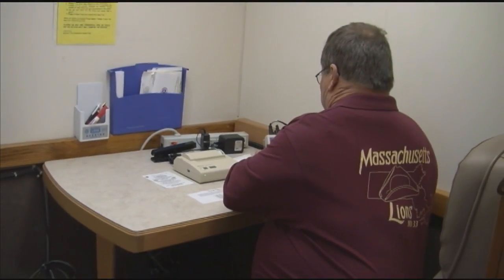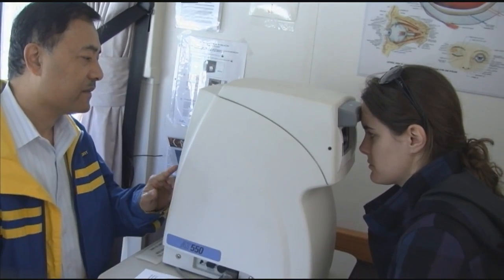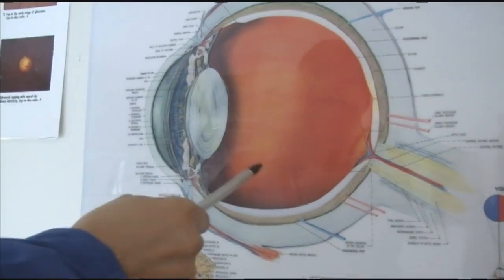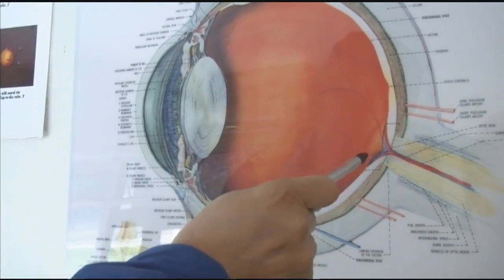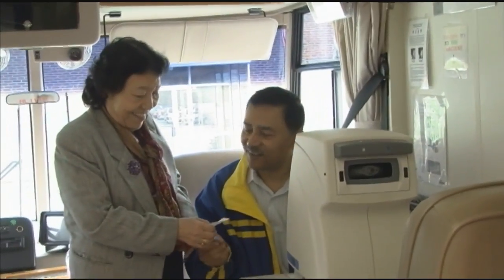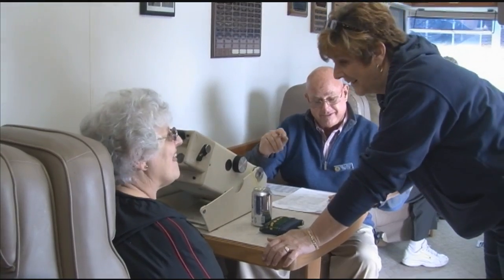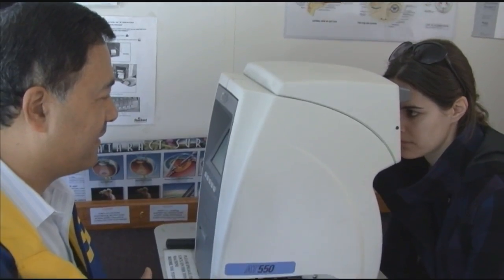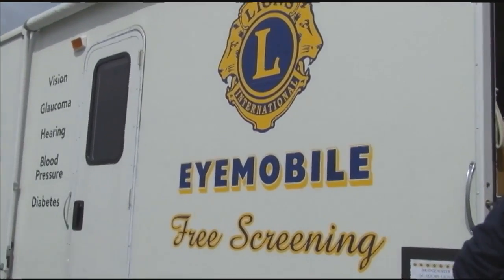Inside the Lions Eyemobile